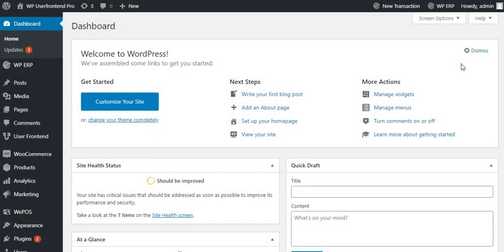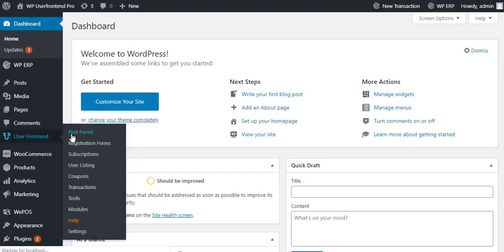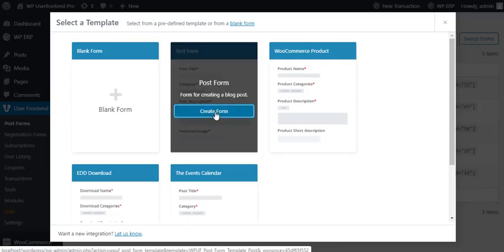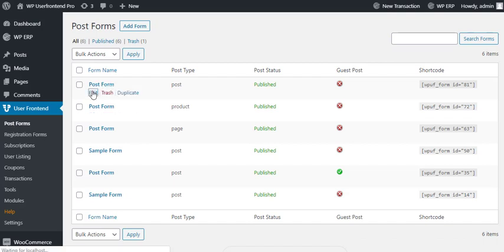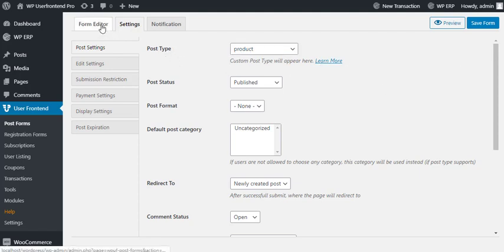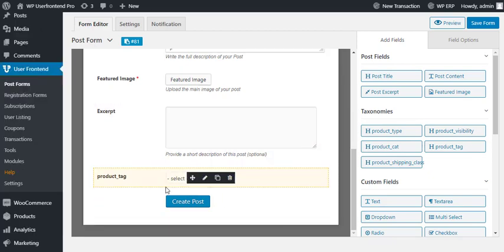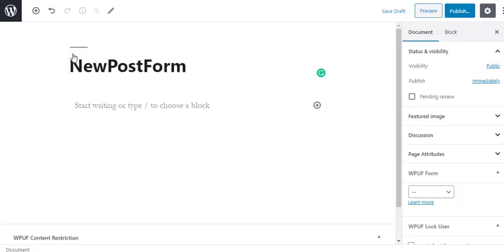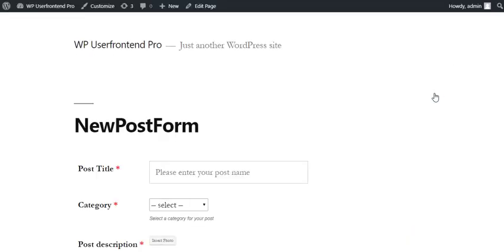How to Create Custom Post type in WordPress?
WP User Frontend is one of the best frontend builder plugin for WordPress. It includes frontend dashboard, frontend editor & publishing, and frontend uploader for WordPress user profile, post submissions, and memberships.

Unlimited post type form creation. The forms give users the ability to create new posts, edit their profile all from the site frontend, so that the user does not need to enter the backend admin panel to do action.